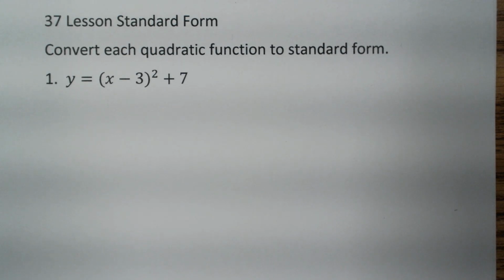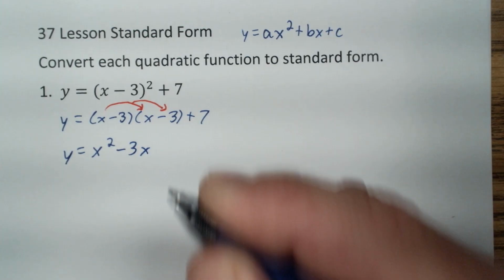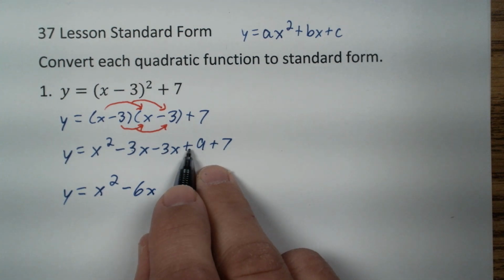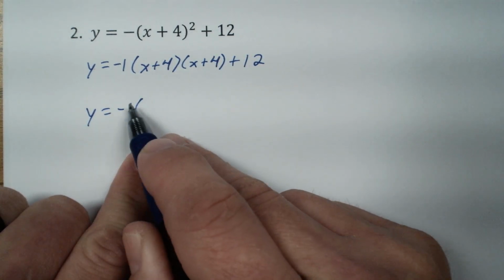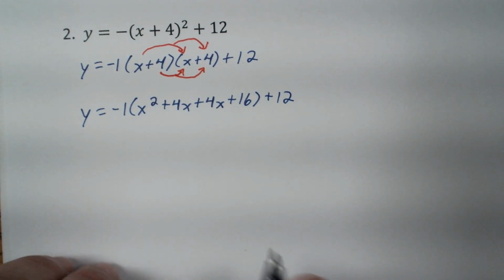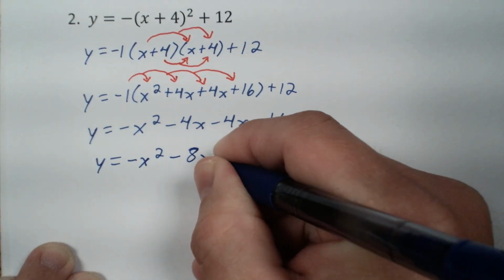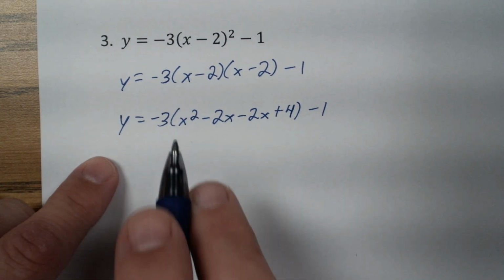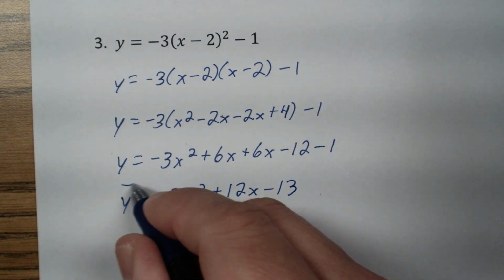Math 2 Vertex Form to Standard Form